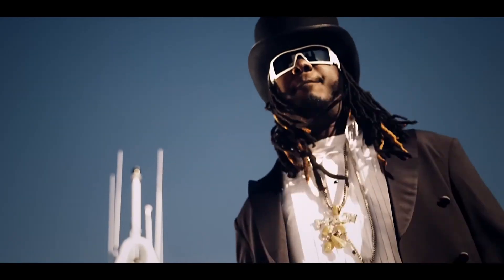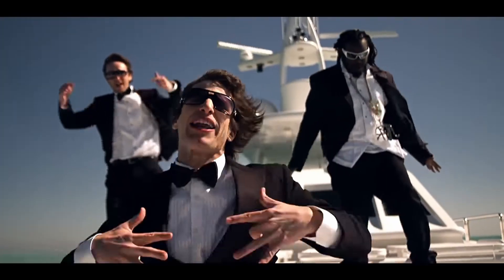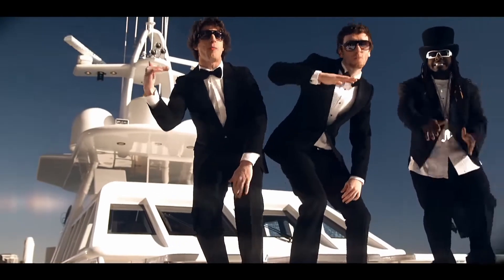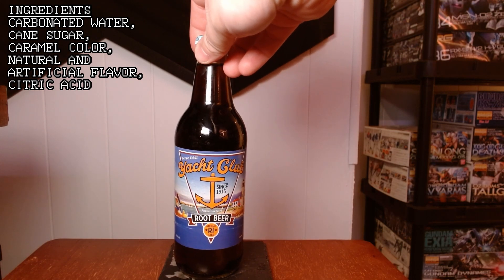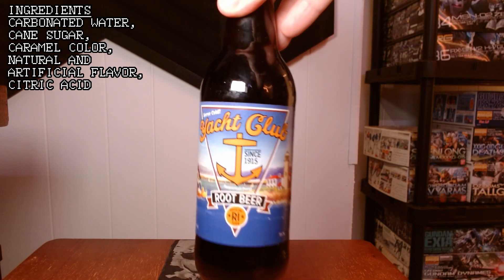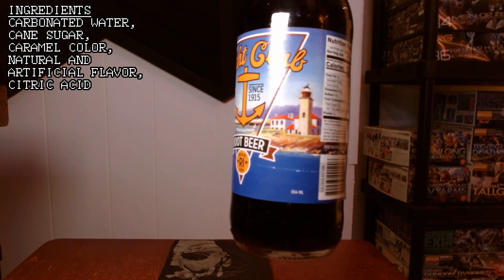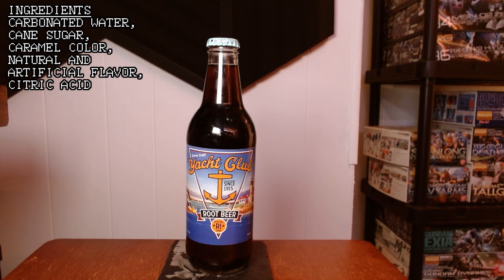One Bad Veggies Root Beer Review #74 - Yacht Club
Welcome to One Bad Veggies Root Beer Review. Where One Bad Veggie Reviews Root Beer. Makes sense, right?

The beef wellington is great, lovey, but how's the root beer?

Intro - 0:00
Ingredients - 0:37
Scent - 2:05
Pour & Foam - 4:09
Taste Test - 5:43
Overall Grade - 7:15
Outro - 8:26